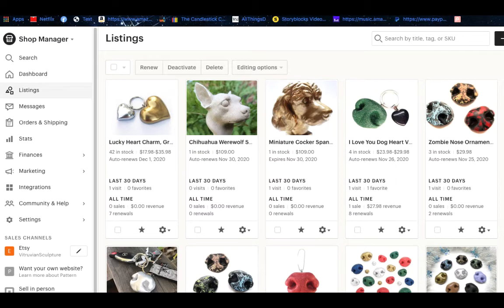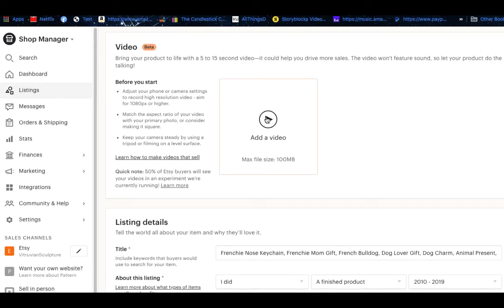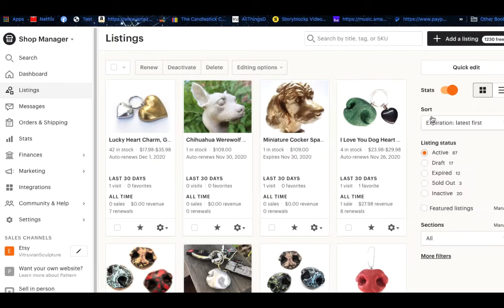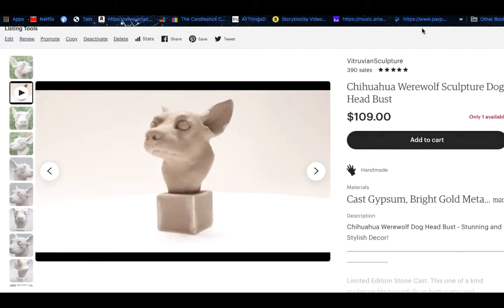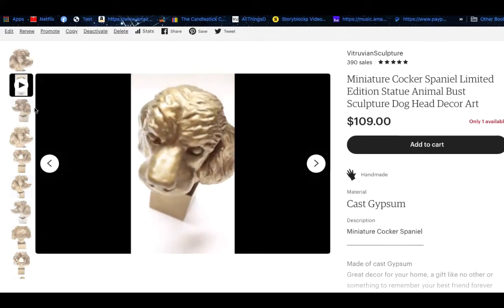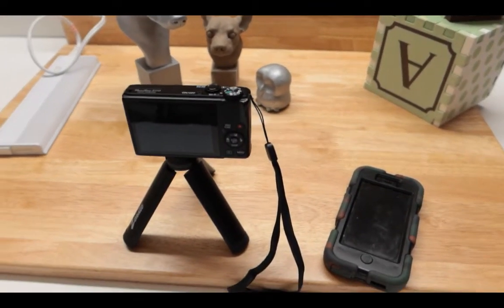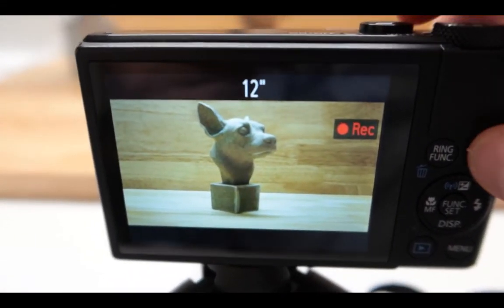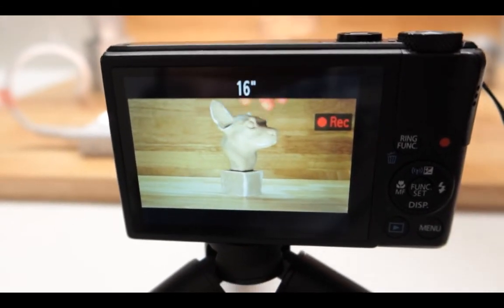Selling on Etsy: Video Tips & Studio Setup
Having made over $20,000 on Etsy and sold about 1000 listing in my three shops. In this video I will go over how to create a successful high converting 15 second demo to feature on your Etsy listing. I will also explain what not to do as well.

📷 Camera Equipment
Add to Cart for best price